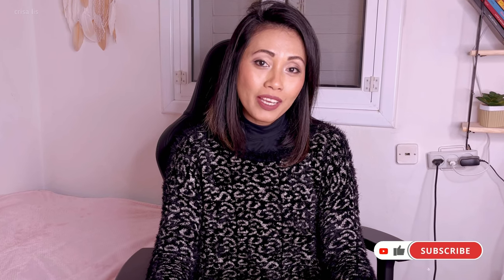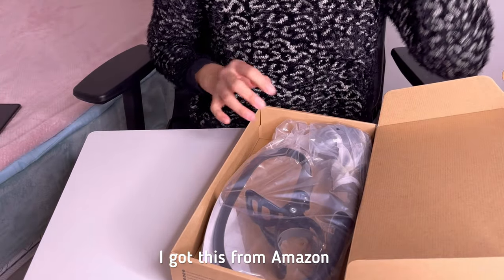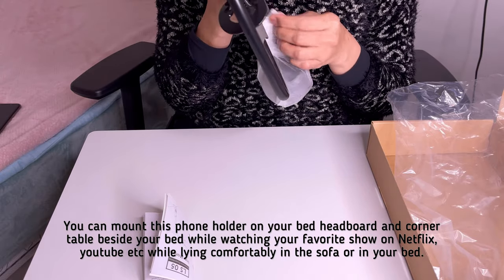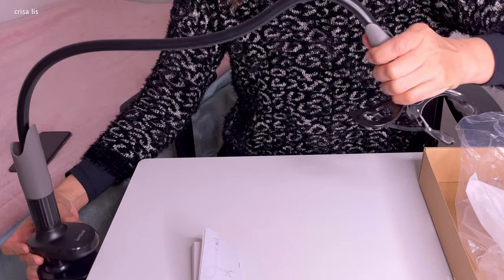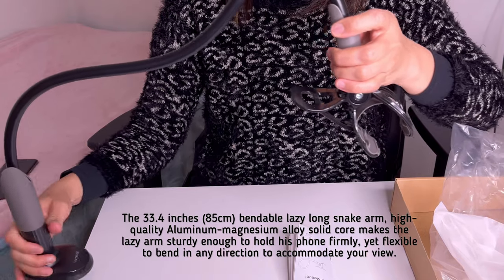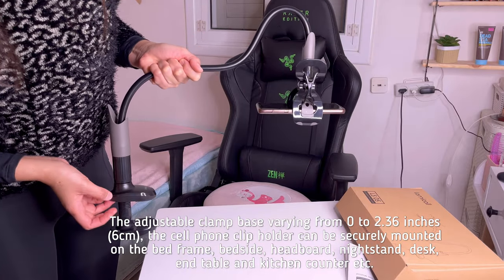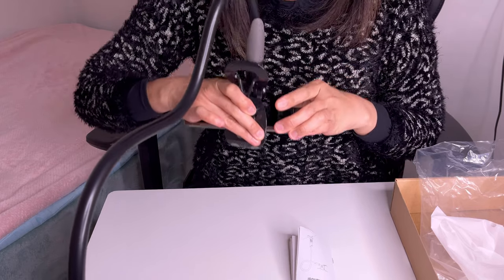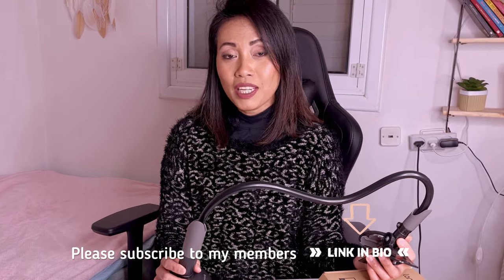Lamicall Gooseneck Mount Phone Holder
Lamicall Gooseneck Phone Holder Unboxing

Product Link: Phone Holder Bed Gooseneck Mount - Lamicall Cell Phone Clamp Clip for Desk, Flexible Lazy Long Arm Headboard Bedside, Overhead Mount Stand, Compatible with Phone 12 Mini 11 Pro Xs Max XR X 8 7 6 Plus

🎥 Inshot Pro
📸 Filmic Pro